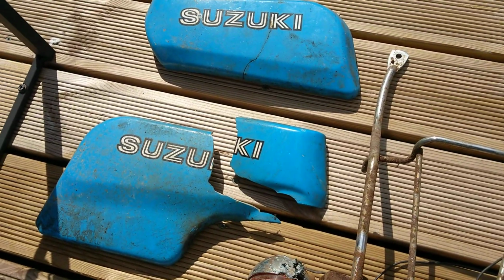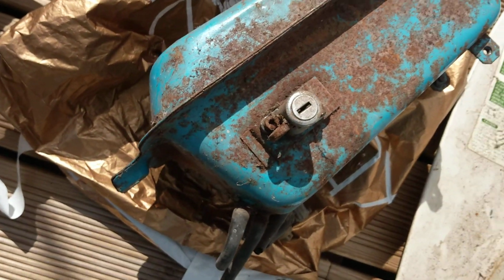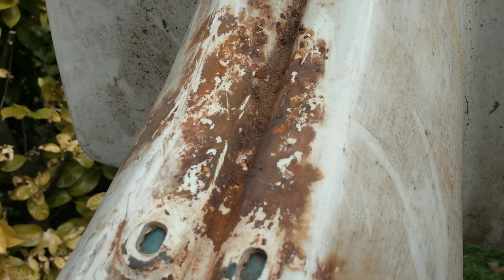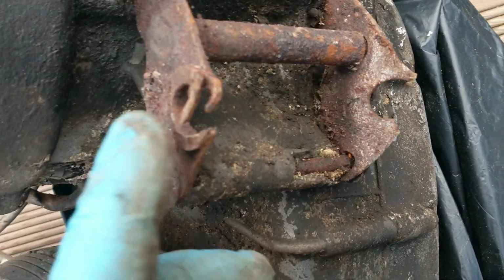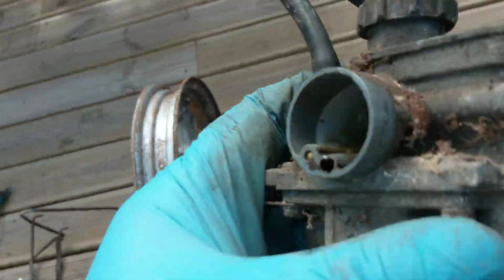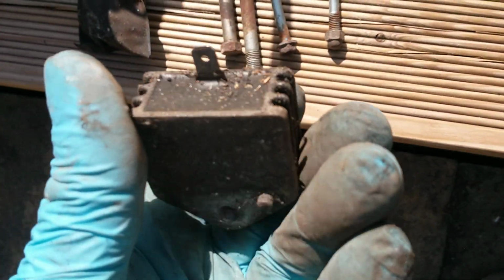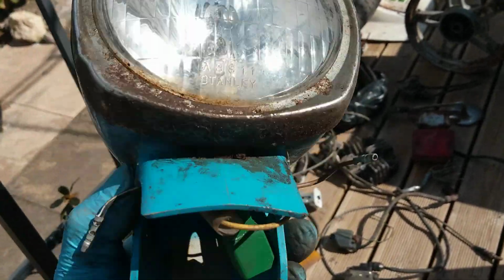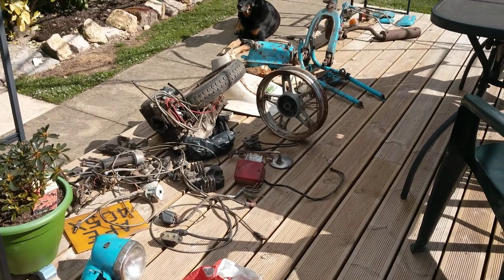Suzuki FZ50 Restoration #1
hi team, well here it is in all its glory, the Classic that is the FZ50
I hope you enjoy this series of bodges.